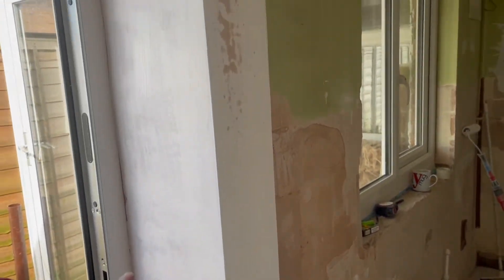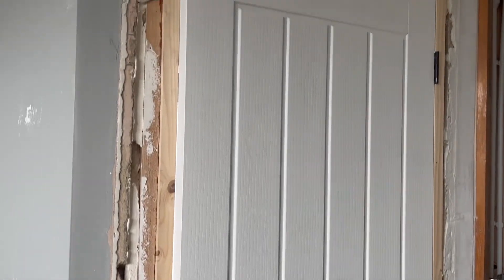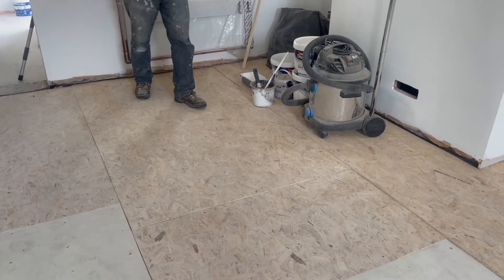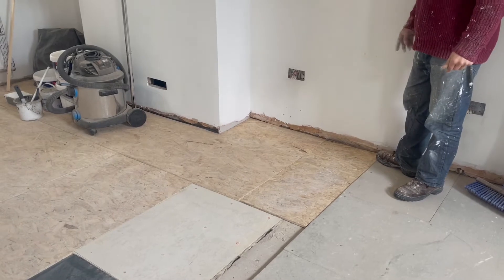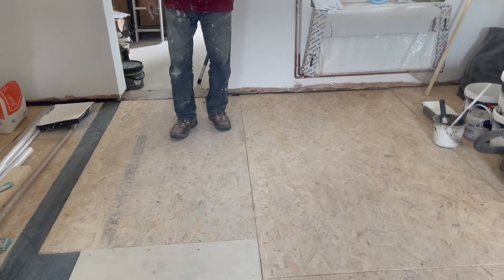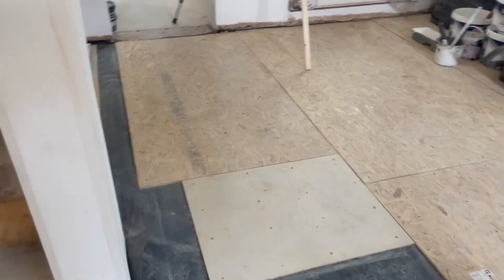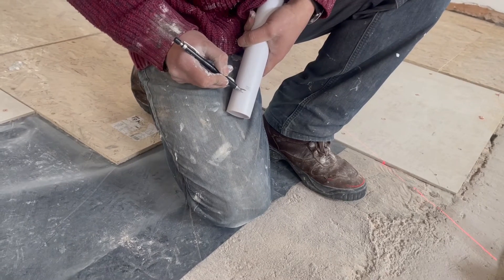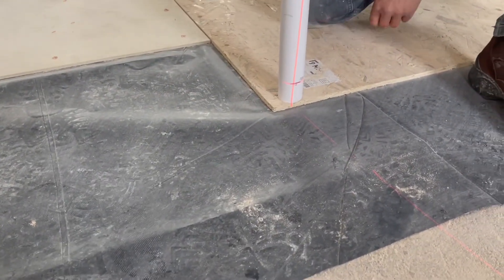Terraced house renovation DIY - UK Part9 Level this floor Mike!